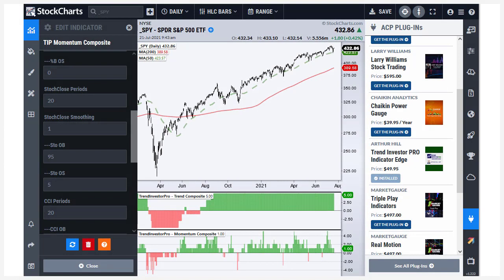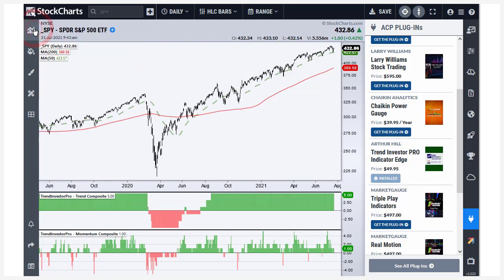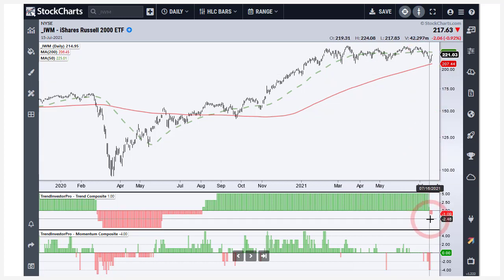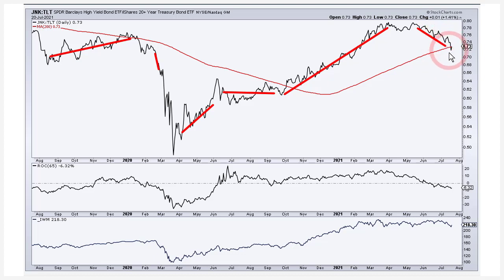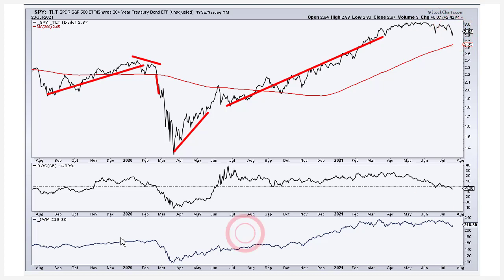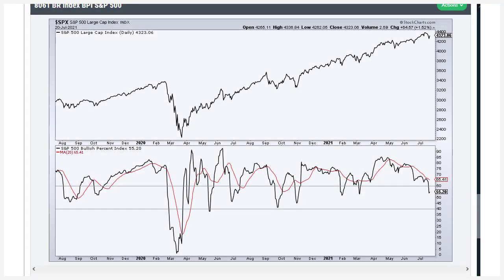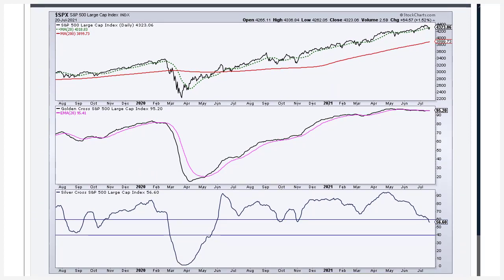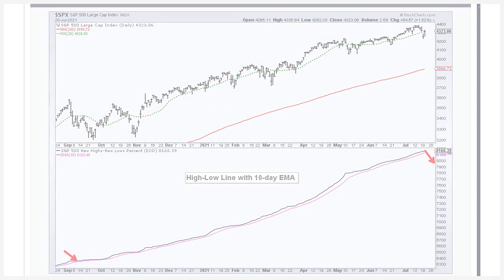Small-caps, Junk and Treasuries Show Risk Aversion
The S&P 500 SPDR remains in a clear uptrend, but the Trend Composite indicator turned negative for the Russell 2000 ETF. Furthermore, junk bonds are acting like junk in 2021 and TLT is starting to outperform SPY. Despite signs of risk aversion, three key breadth indicators remain with bullish signals and I will show what to watch going forward.